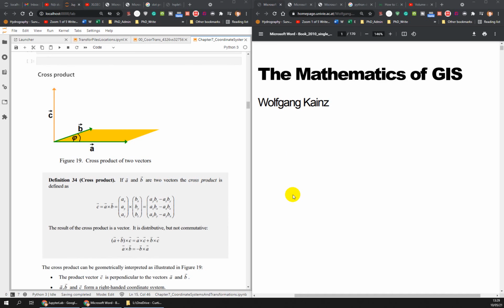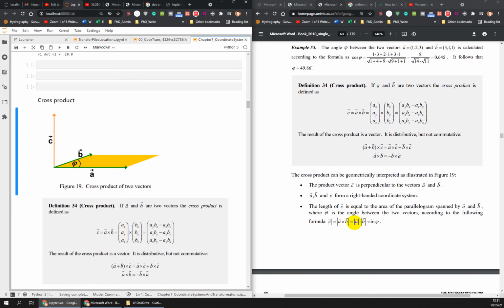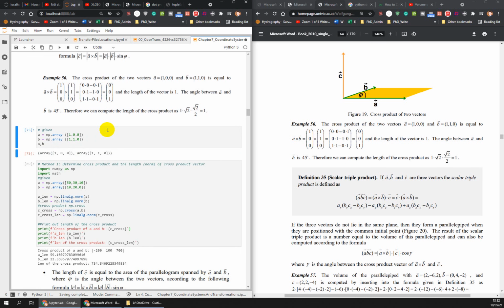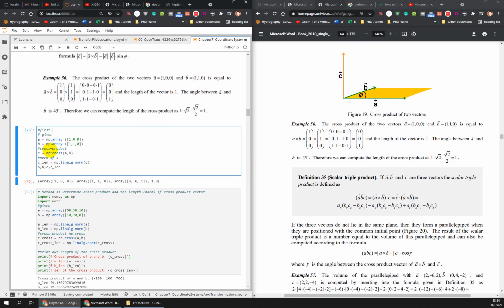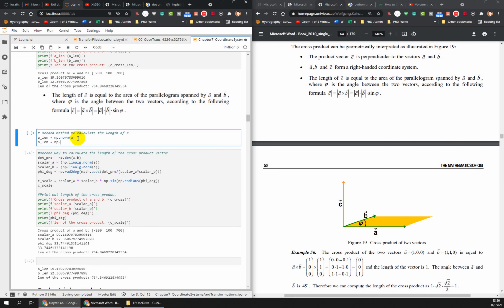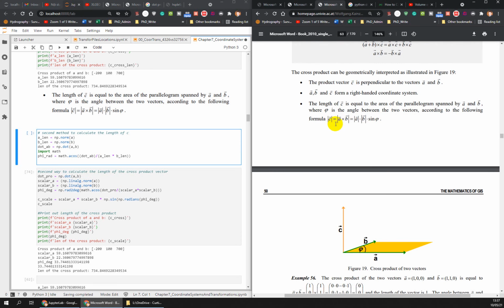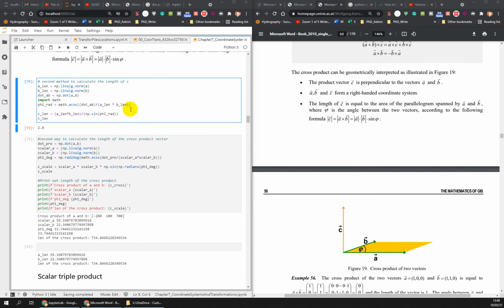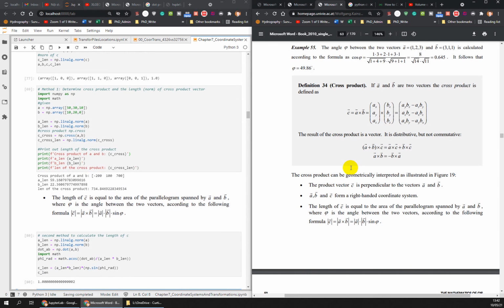PyGISMath07 | Cross product of 2 point vectors and the norm of it using Numpy | PyGISW3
Full Playlist PyGISW3